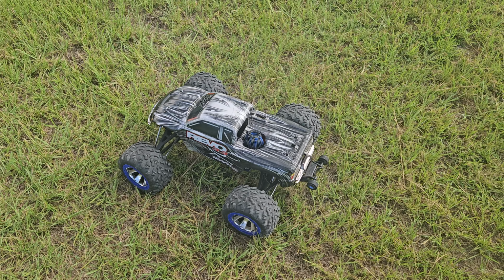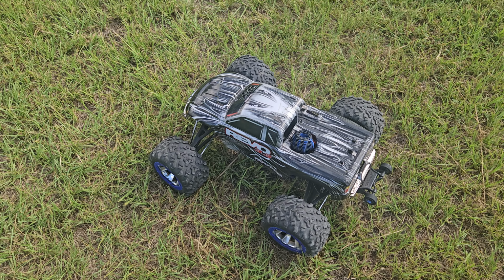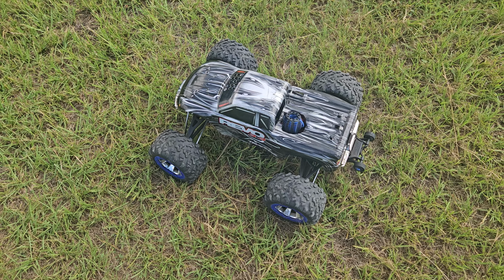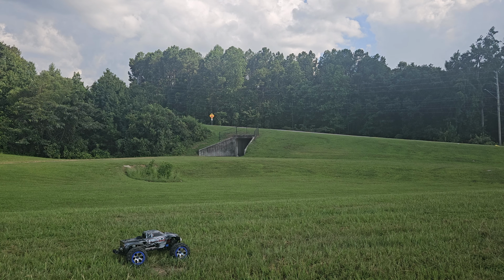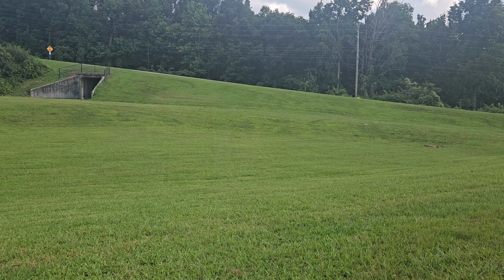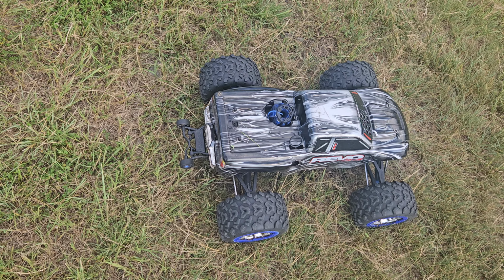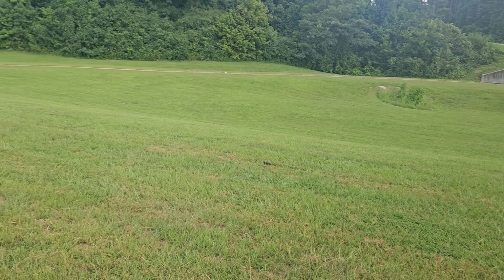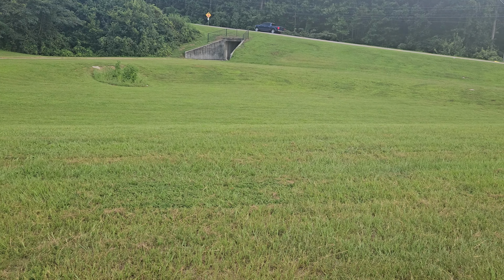Traxxas Revo 3.3 Hillside Ripping